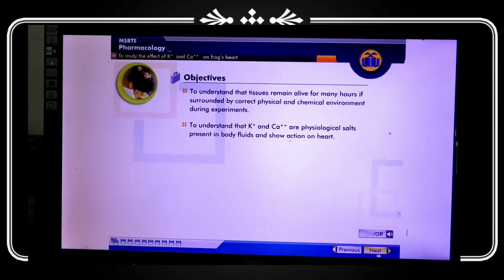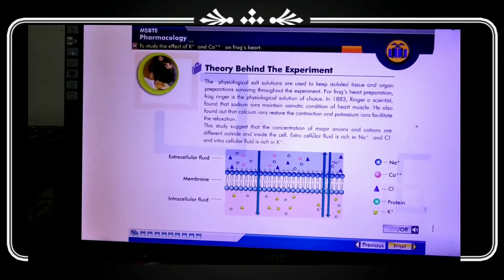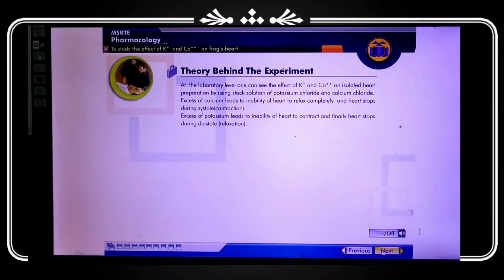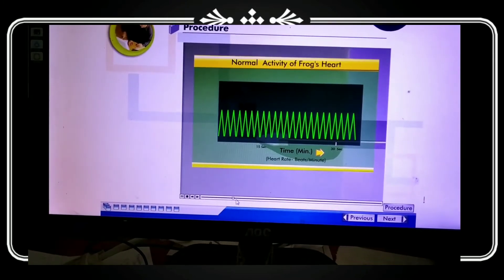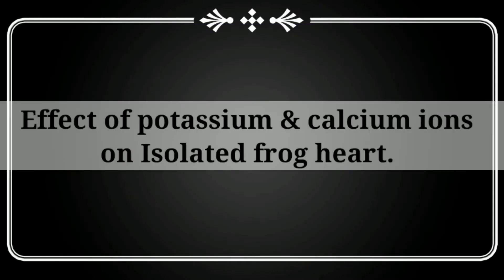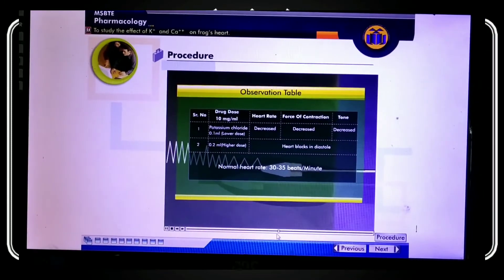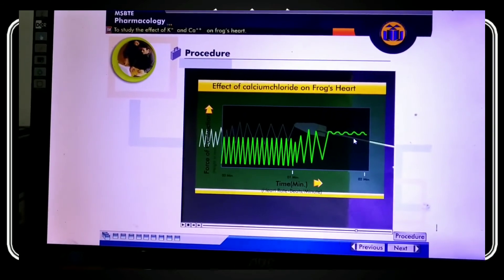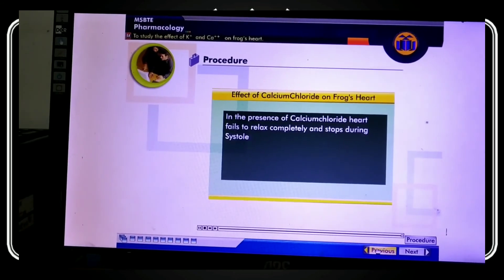Pharmacology & toxicology ,Practical No. 08.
video content
P& T practical no. 08
Effect of calcium ion and potassium ions on heart rate and force of contraction on isolated heart of frog.
C.D. based demonstration.
we are observed graph of sodium ions and potassium ions after administration to isolated frog Heart.